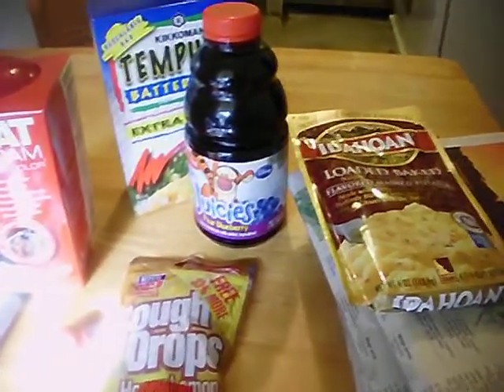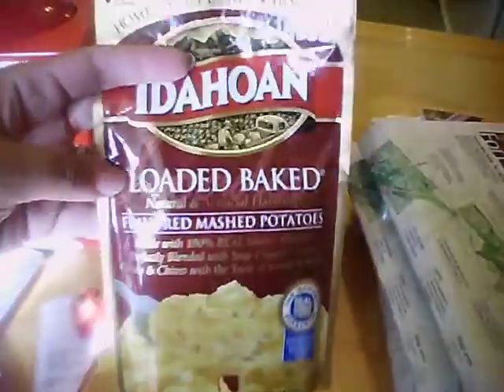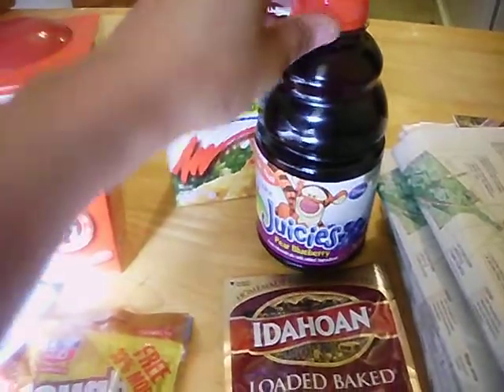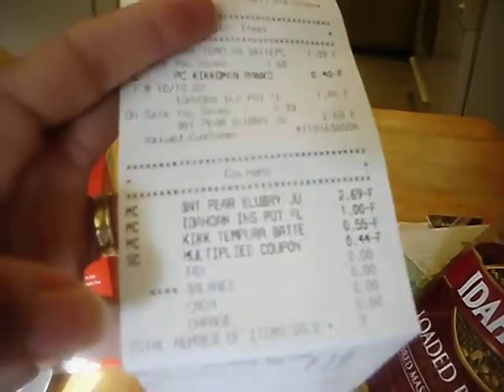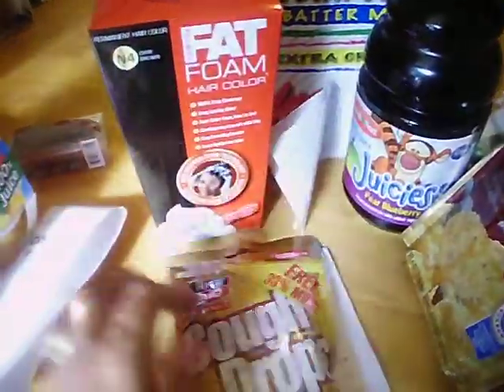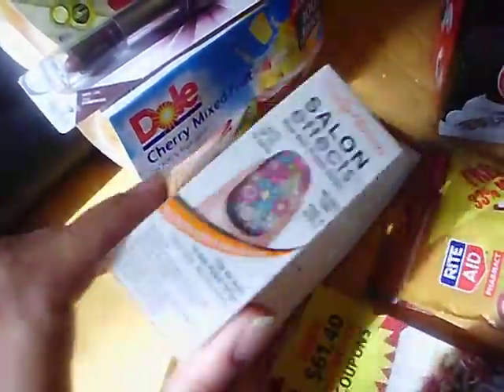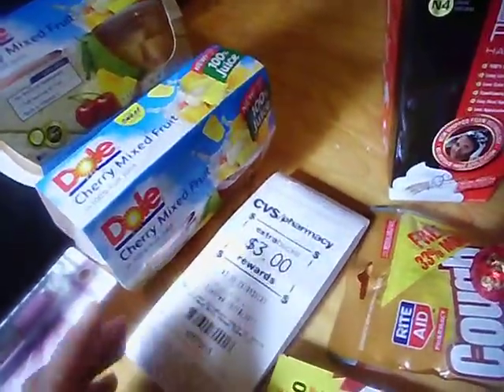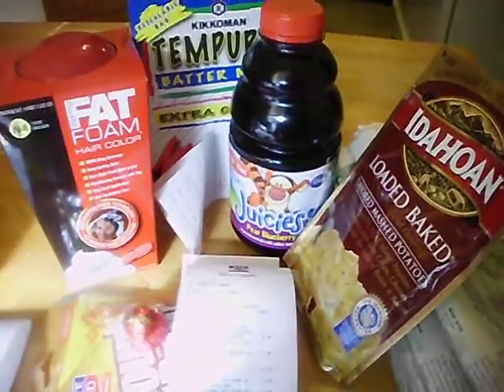$0 Subtotal Challenge & CVS/Rite Aid quick picks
$0 Subtotal challenge was done at shoprite, purchased 1 beechnut juice, 1 idahoan potatoes pouch, and 1 kikkoman tempura breading = $0.
Also a couple of quick stops at CVS and Rite Aid